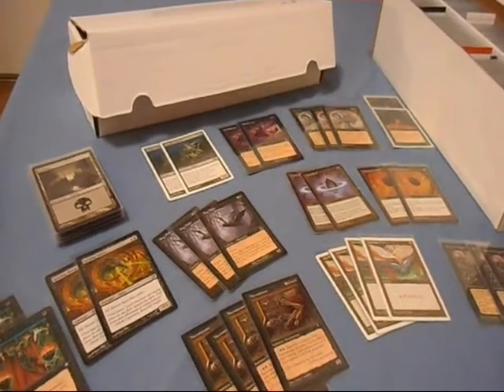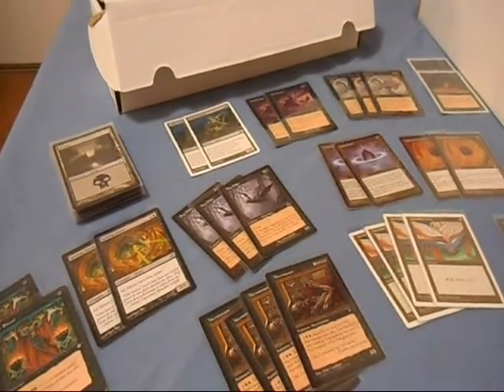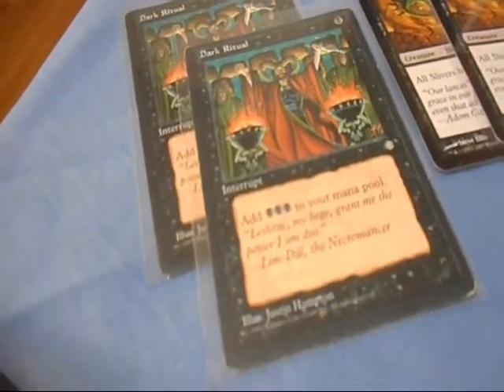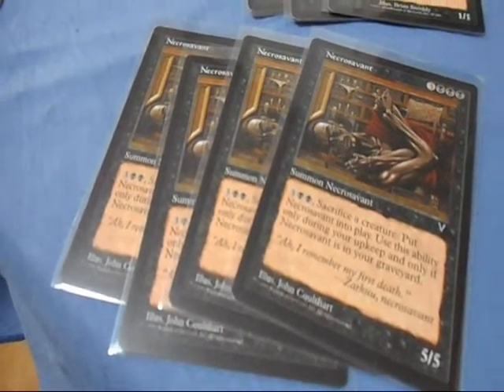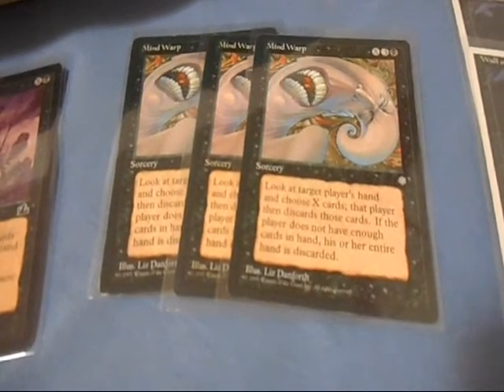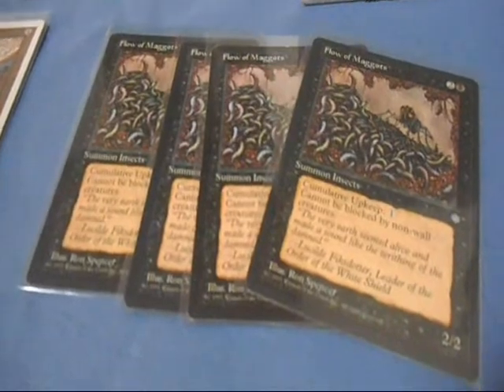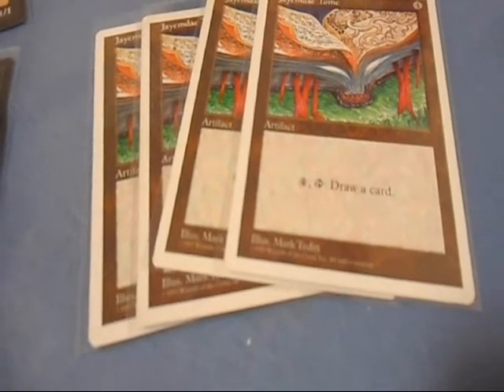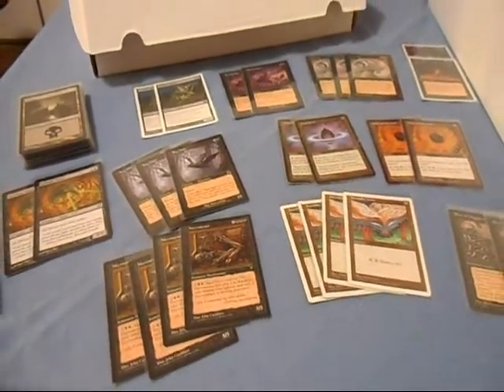The Basics - A simple Black deck. (Magic: The Gathering)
I've been rebuilding some of my decks for M:TG, and will be showing how easy it is to make a simple Black deck on today's episode. Through the use of quads and triples, it's doesn't take too long to make a decent Black deck that can be fun to use and modify.